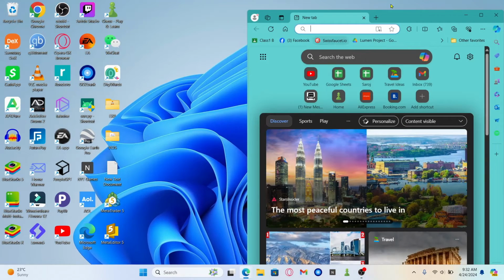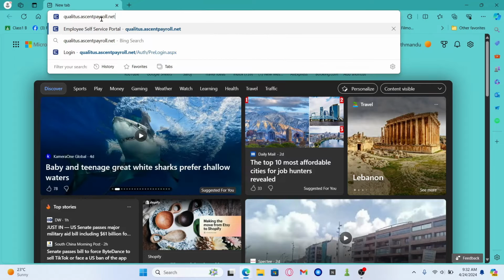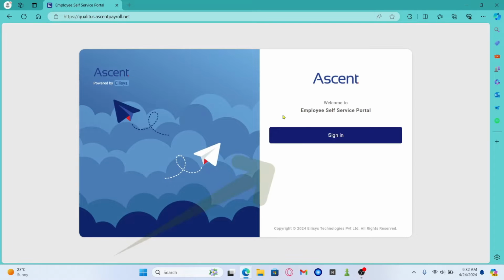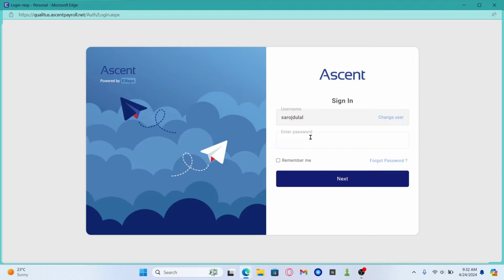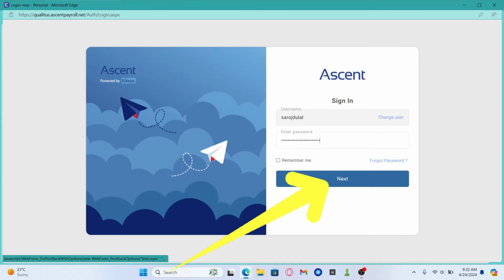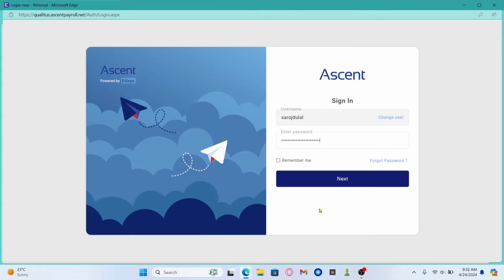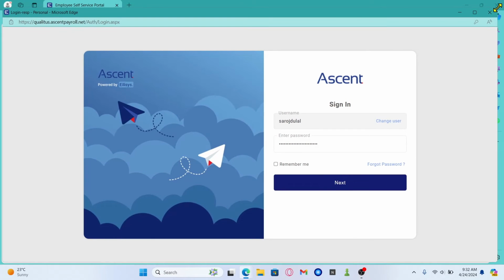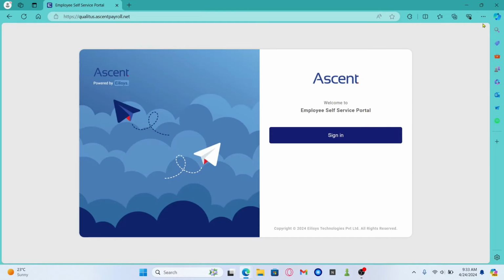Login Ascend Hr: How to Login to Your Account on Ascend Hr? 2024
Welcome to our Ascend HR tutorial series! In this video, we'll walk you through the straightforward process of logging into your Ascend HR account, ensuring you can swiftly access essential human resources management tools and features.